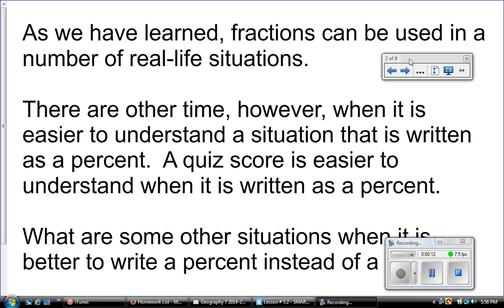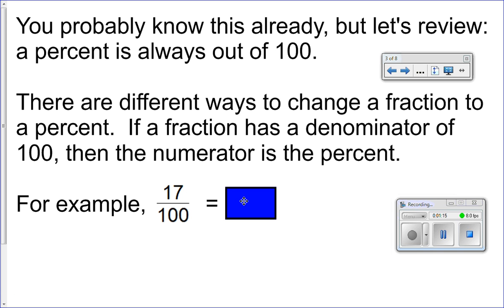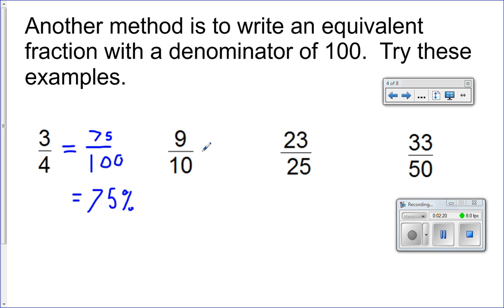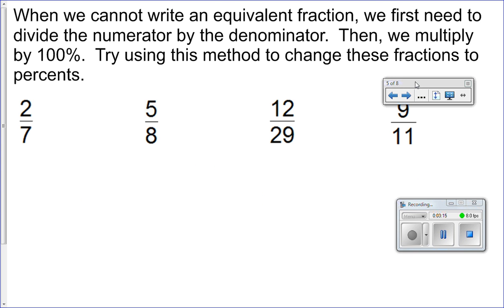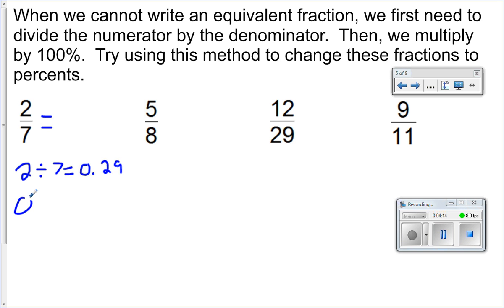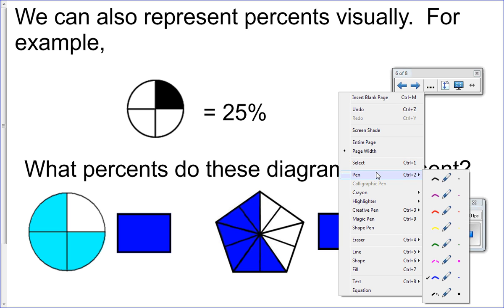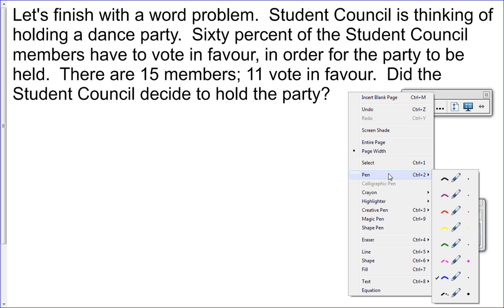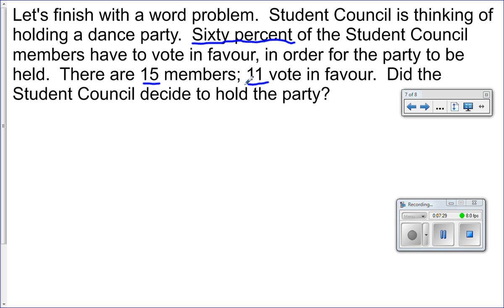Grade 7 Math Lesson 5 2